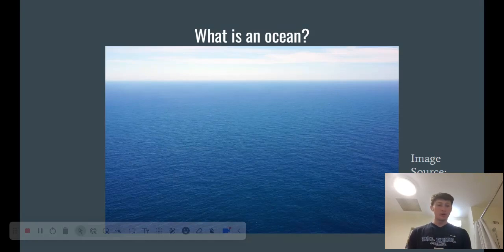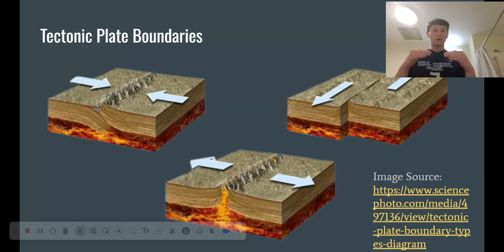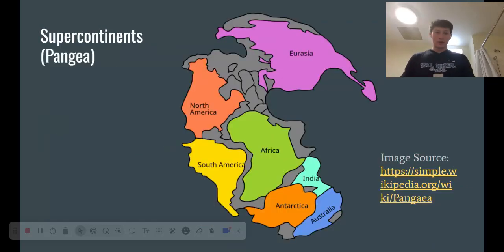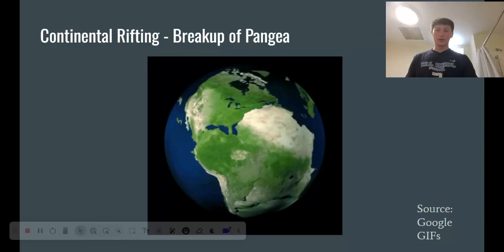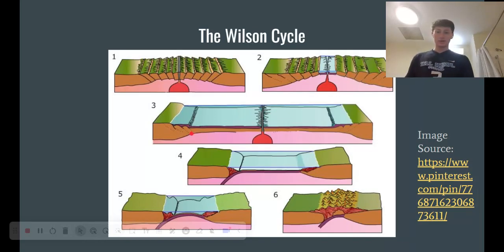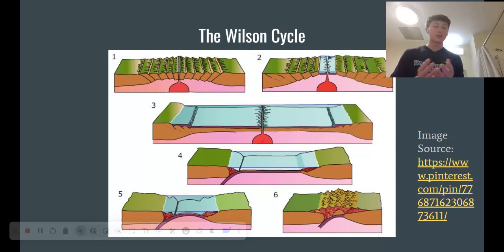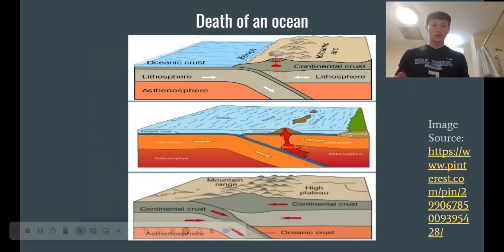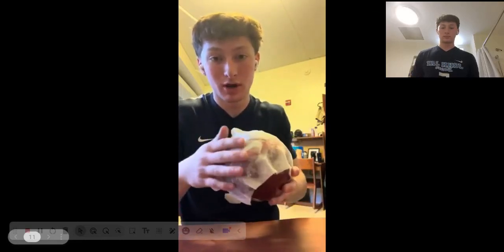GEOL 111 Presentation Garrett Peterson